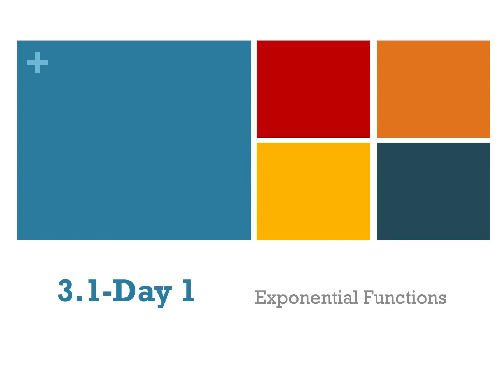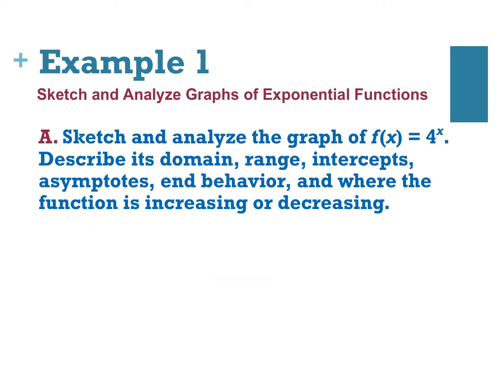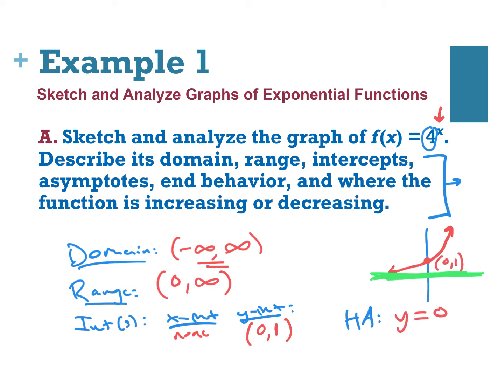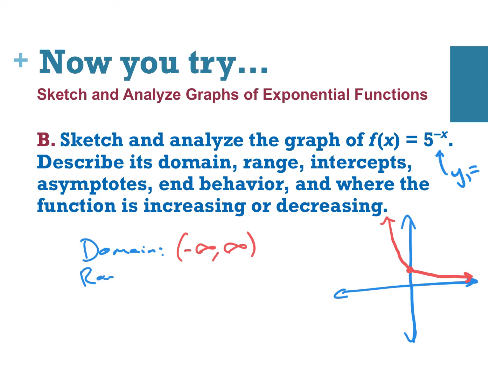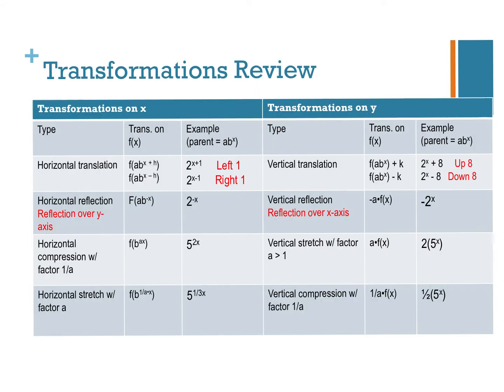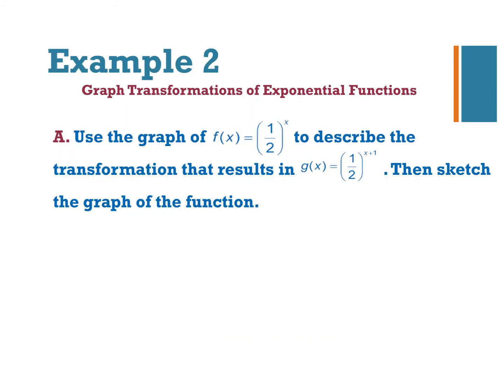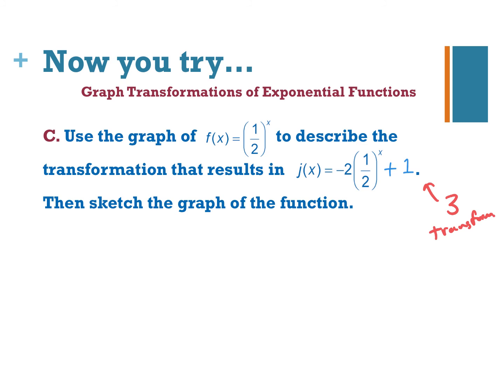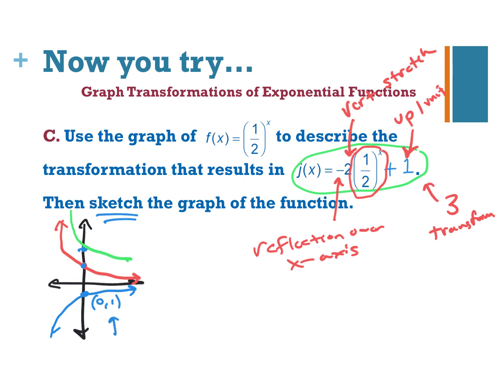Lesson 3.1 - Graphing Exponential Functions